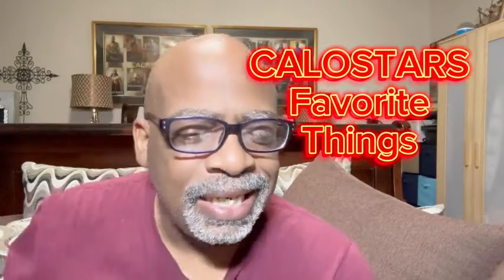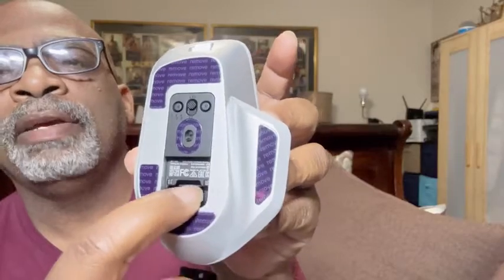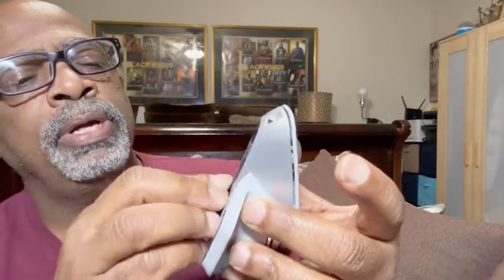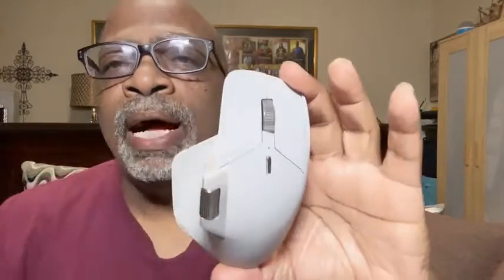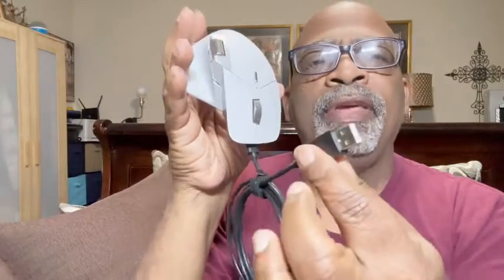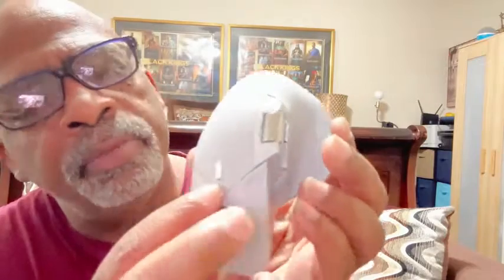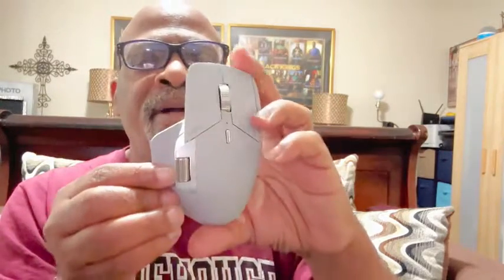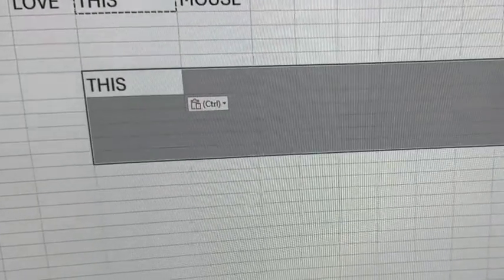Rapoo MT760 Wireless Mouse Review | Tri-Mode Multi-Device Bluetooth Mouse w/11 Programmable Buttons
Discover the versatility and performance of the Rapoo MT760 Multi-Device Wireless Mouse in our comprehensive review! With Bluetooth 5.0/3.0 and 2.4GHz tri-mode connection, this mouse can seamlessly switch between up to 4 devices, providing unmatched convenience and flexibility. Equipped with 11 programmable buttons and a 4K DPI sensor, it offers precise control and customization options for your workflow. Its ergonomic design ensures comfort during extended use, while the impressive 90-day battery life keeps you productive for longer periods. Watch our review to learn more about this PC accessory and why it's a must-have in light grey!